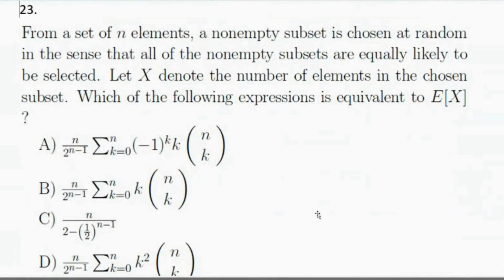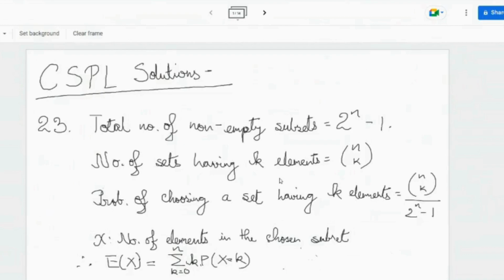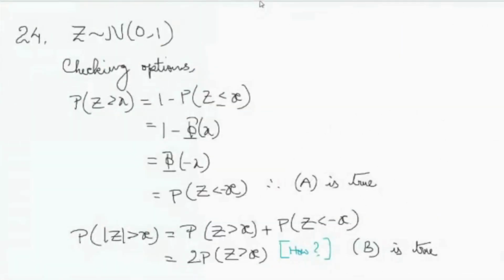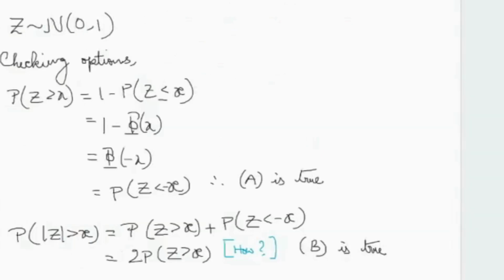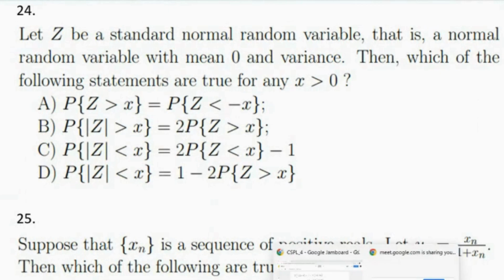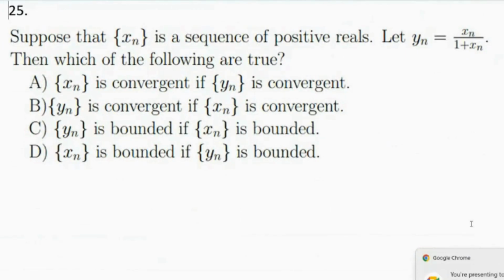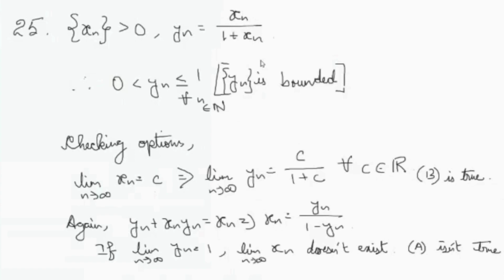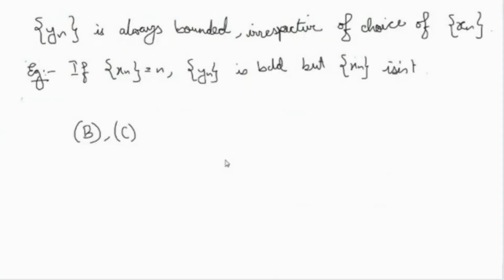Free Problem Solving Session | ISI Mstat and IIT JAM | Week 4 | Discussion Part 1| Cheenta